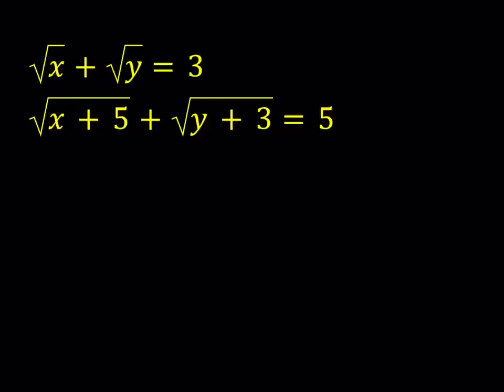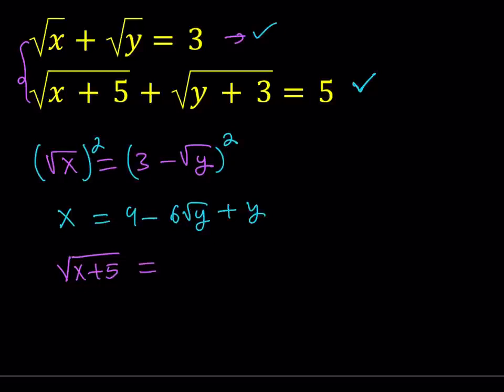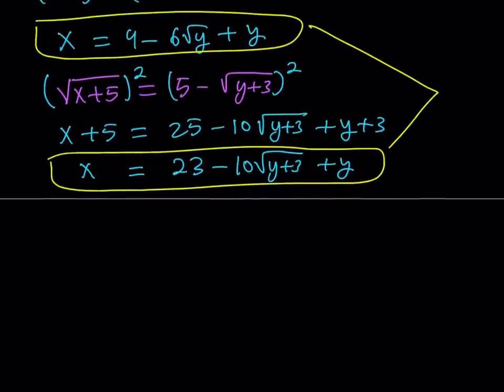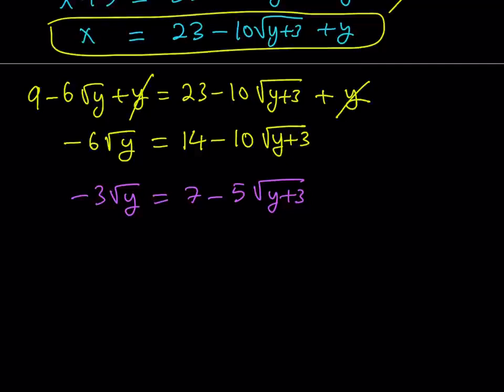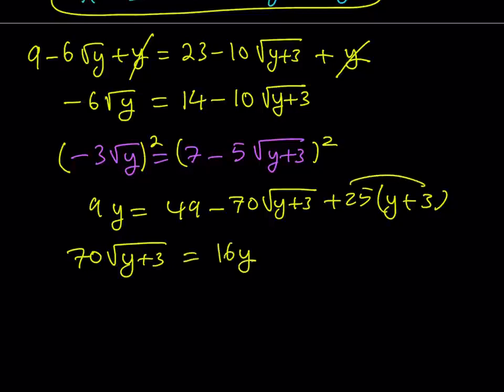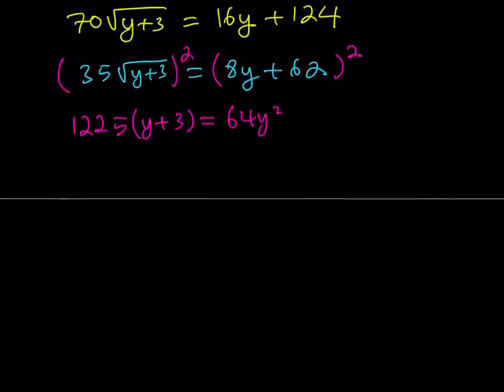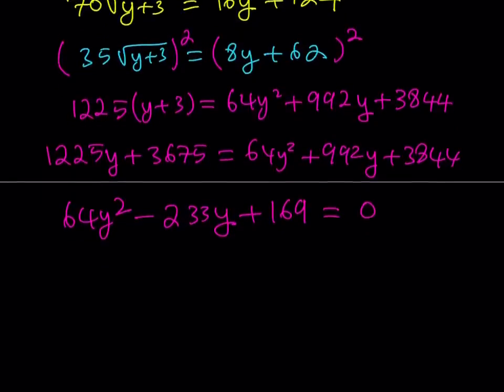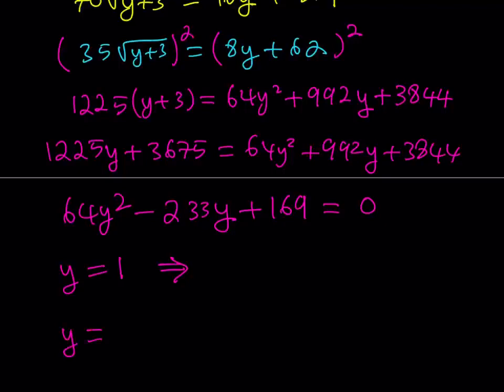I Solved a Quick and Easy Radical System